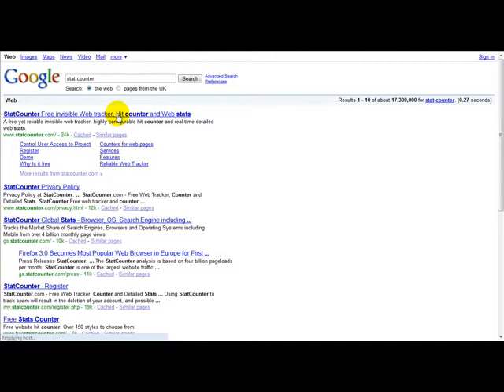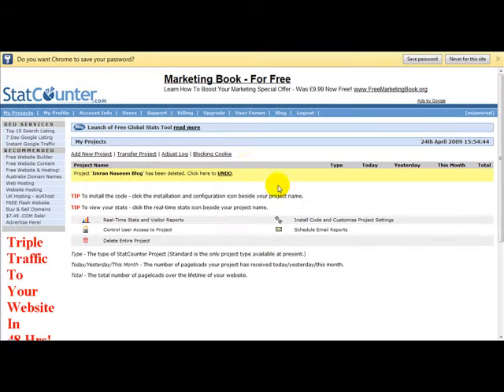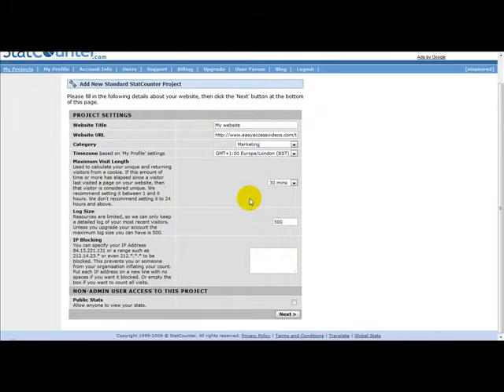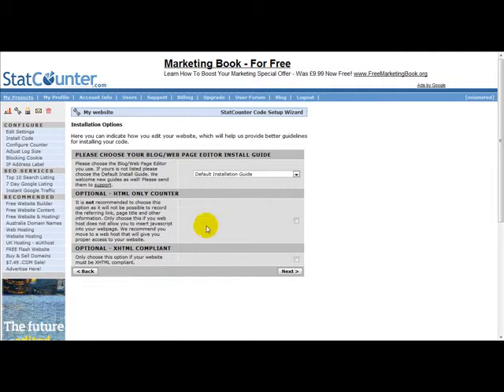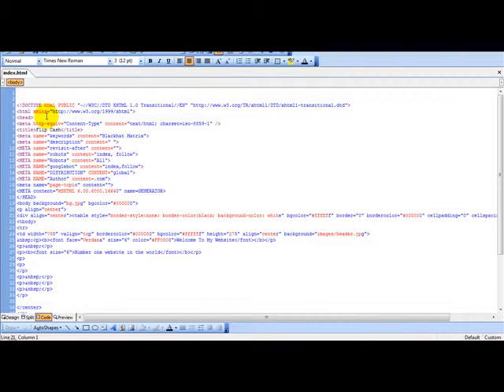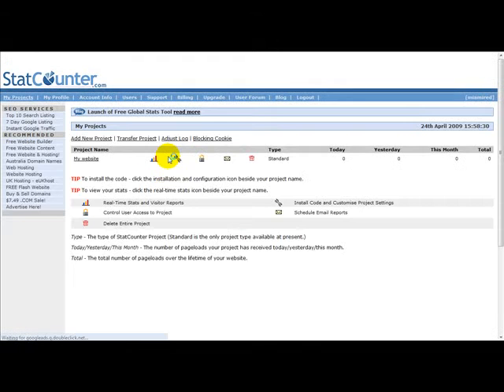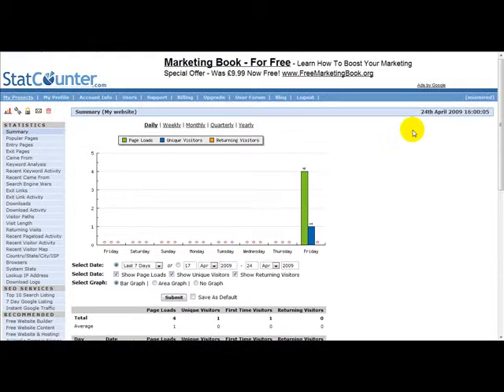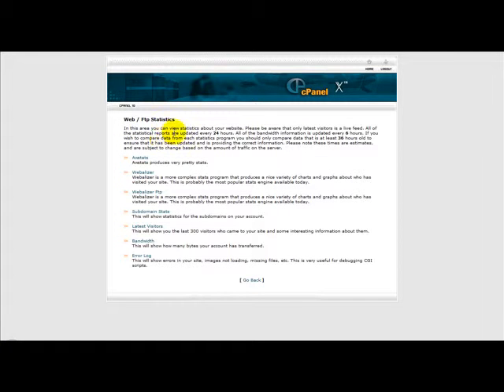8 - How To Track Your Website Visitors